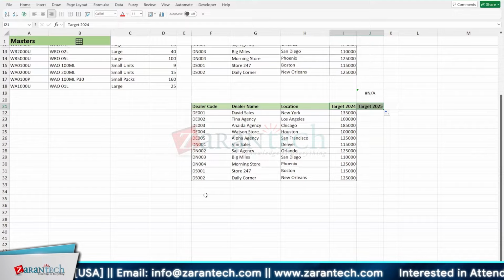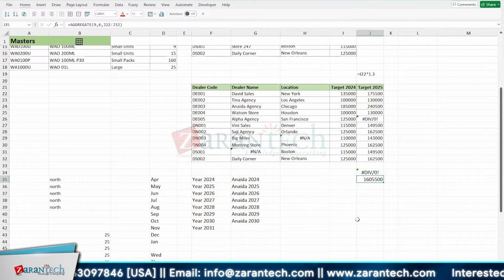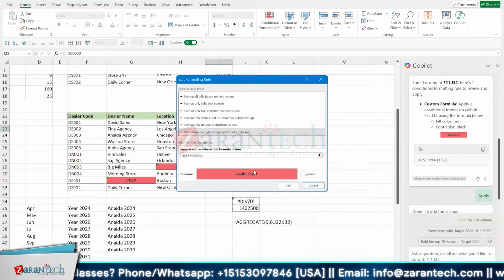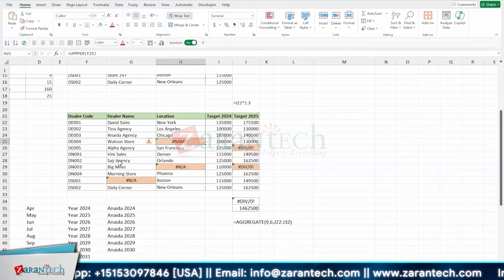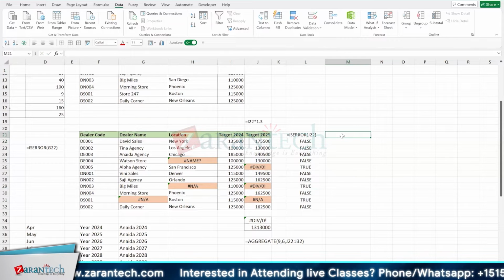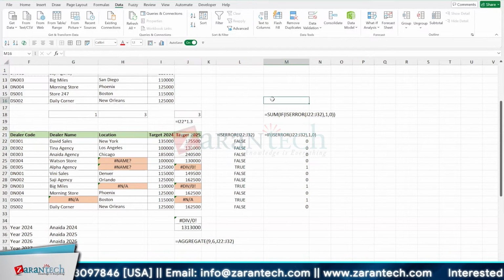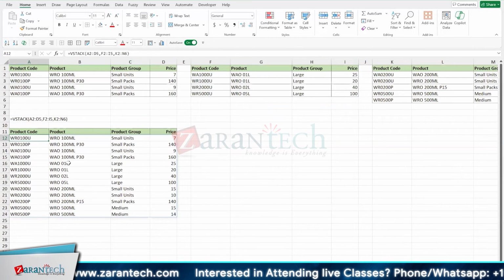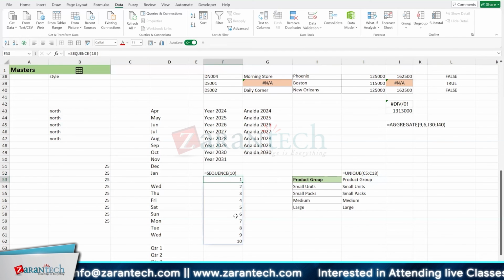Aggregate Function in Microsoft Excel | ZaranTech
In this video on 'Aggregate Function in Microsoft Excel,' we are going to explore how to use the AGGREGATE function to perform various calculations like SUM, AVERAGE, MAX, MIN, and more, while allowing you to ignore errors or hidden rows.

00:00:00 - Introduction
00:08:56 - Aggregate Function in Microsoft Excel using CoPilot
00:22:00 - Counting and identifying errors in Microsoft Excel
00:35:24 - Clearing and managing data attributes in Excel

Microsoft Excel (MS Excel) is a powerful spreadsheet software developed by Microsoft, widely used for data organization, analysis, and visualization. It allows users to create grids of text, numbers, and formulas to perform various calculations and analyze data.

✅ About the Microsoft Advanced Excel Full Course?
This course is designed for individuals looking to expand their expertise in Microsoft Excel beyond basic-level functionalities. Aimed at intermediate to advanced users, the training delves into complex data analysis, extensive automation with macros, advanced data modeling, and high-level customization options to increase productivity and efficiency in data handling tasks. Participants will explore powerful tools and features that enable them to manage large datasets, perform sophisticated data analysis, and create dynamic reports.

✅ Benefits of this, Microsoft Advanced Excel Full Course
👉 Master complex formulas and functions to perform intricate calculations, statistical analysis, and data manipulation.
👉  Learn to utilize Excel's data analysis toolpak, including scenario management, solver, and data tables for advanced data analysis.
👉 Gain proficiency in creating, customizing, and managing PivotTables and Pivot Charts for comprehensive data summarization and visualization.
👉 Understand how to automate repetitive tasks and processes using macros. Introduction to Visual Basic for Applications (VBA) for more customized automation and Excel functionality enhancements.
👉 Explore advanced charting options to create professional and complex charts for presentations and reports.
👉  Implement data validation rules to protect data integrity and use conditional formatting to highlight critical information dynamically.
👉 Learn best practices for managing large datasets within Excel, including the use of Advanced Filtering and database functions.

✅ Features of Microsoft Advanced Excel Full Course
👉 Course Duration - 19Hrs
👉 Assessments
👉 Lab Documents
👉 E-Books
👉 Certification Guides
👉 Configuration Docs
👉 Cheat Sheet